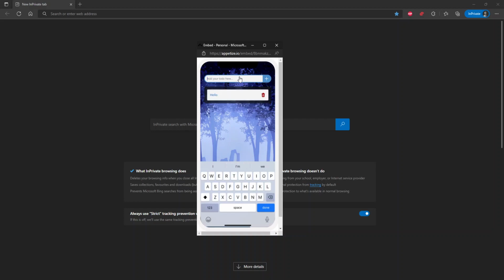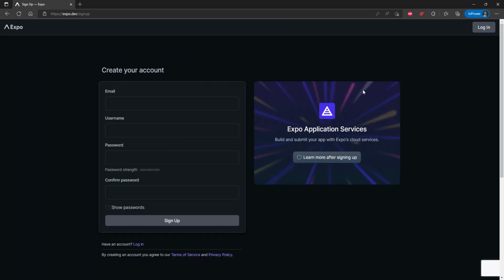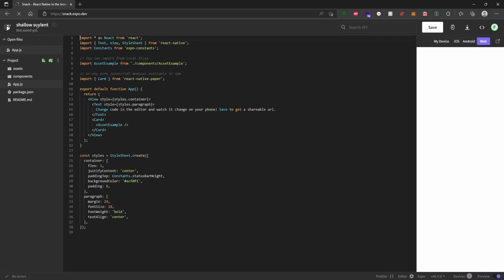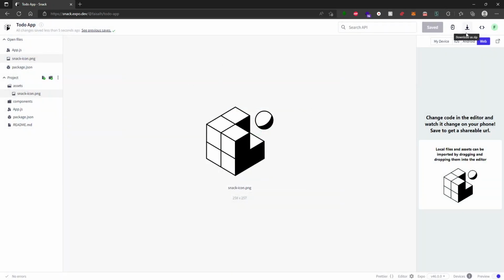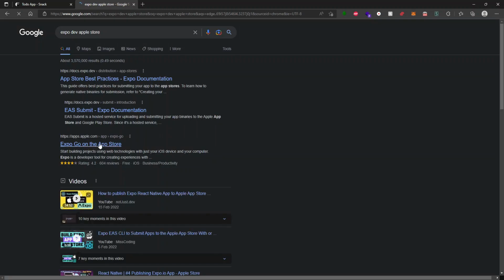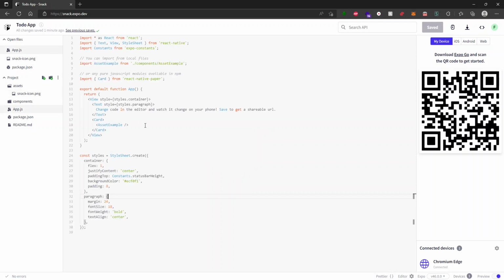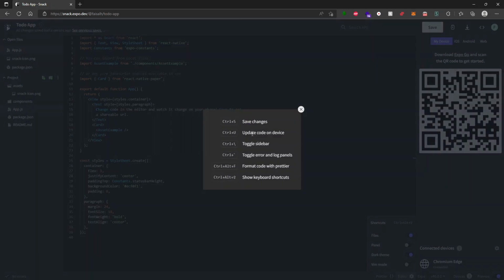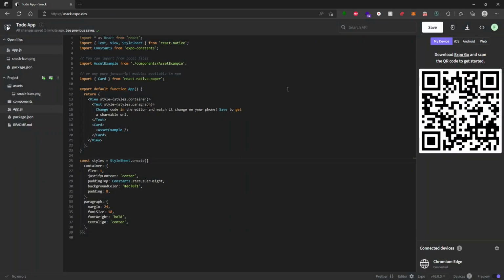How to make an app using React Native - Setup Expo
In this video we're going to look at a demo app that we will build together and also create an Expo account and setup the editor.

Timestamps
0:00 Intro & Demo
0:35 Create Expo Account
1:08 Create Snack
1:27 Snack Walkthrough